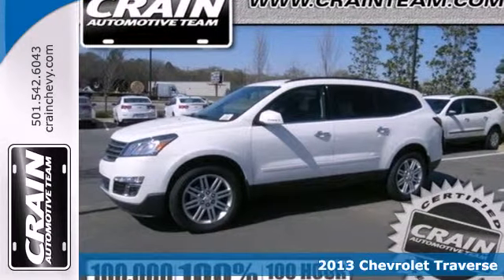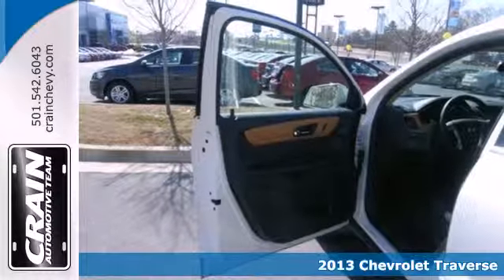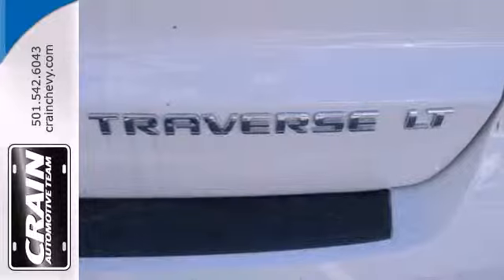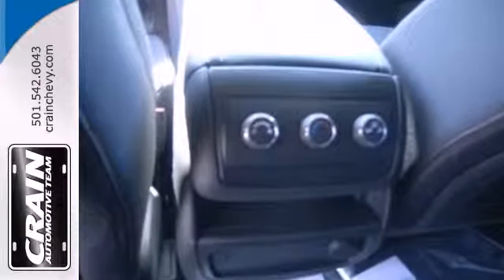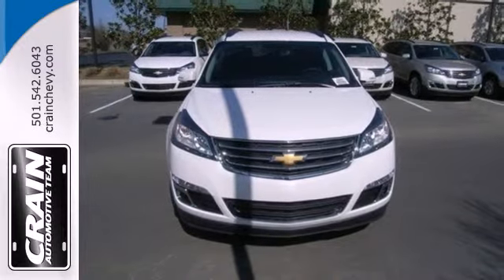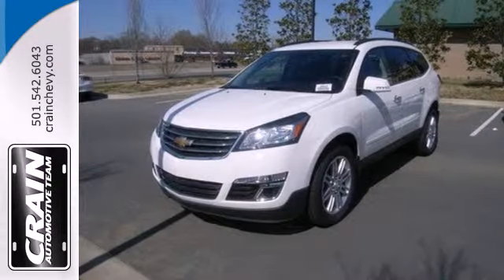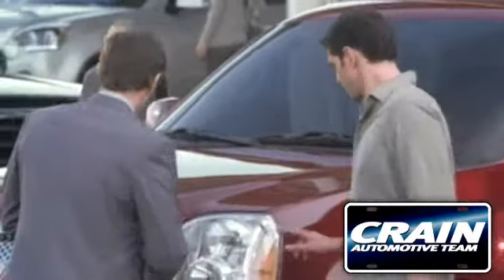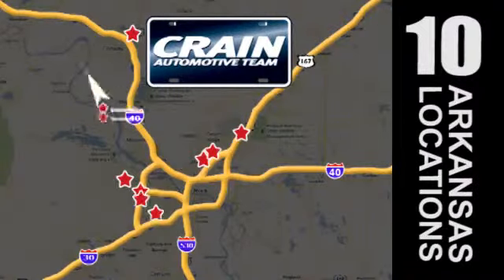2013 Chevrolet Traverse Little Rock AR Bryant, AR 3CT3054 - SOLD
Year: 2013
Make: Chevrolet
Model: Traverse
Trim: LT
Engine: Gas V6
Transmission: Automatic
Color: White
Interior: Ebony/Mojave
Stock #: 3CT3054
a onclick="cancelEvent(event);ceP(this);" href="javascript:;"Get Internet Price/acentera href=" src= width=155 height=42 border=0/a/center

Address:
9911 Interstate 30